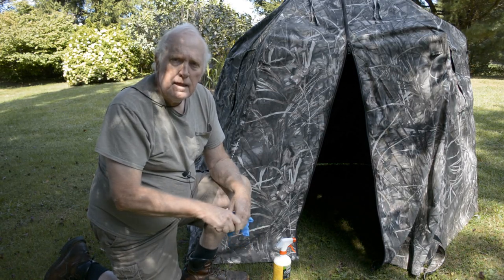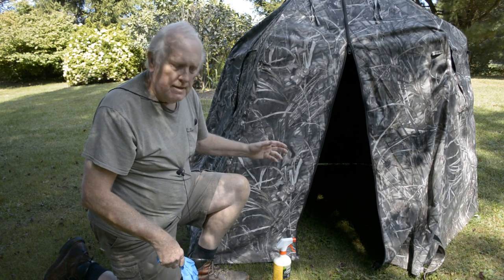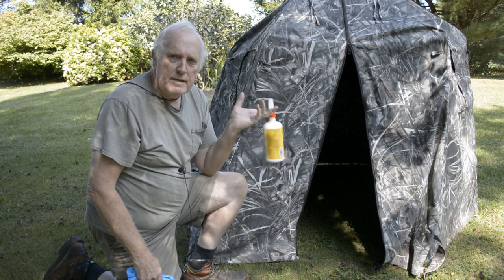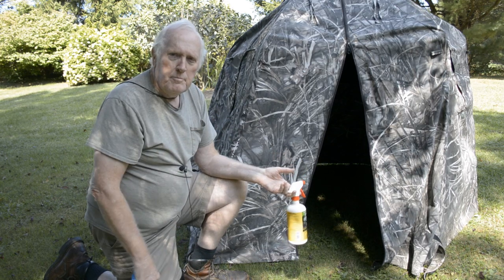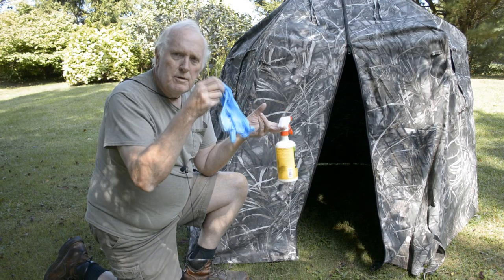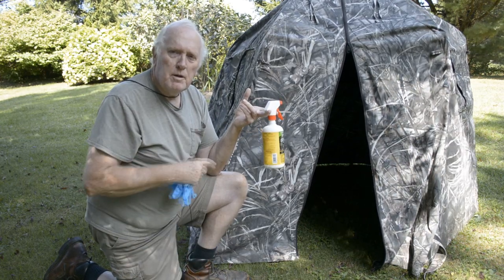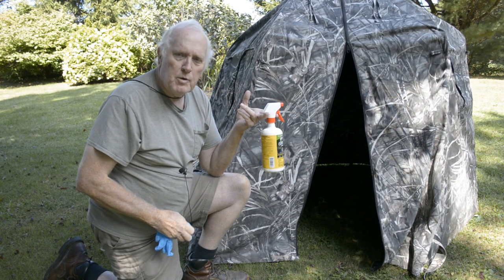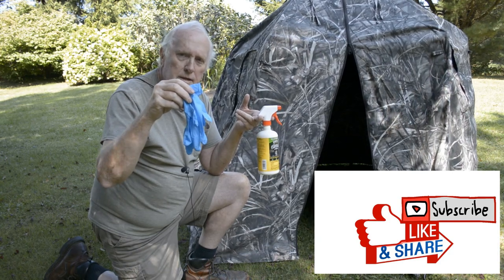Bug Free Ground Blinds | Use Permethrin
Bug Free Ground Blinds | Use Permethrin spray. A few tips on storing and using your blinds for hunting to keep the BUG's out of them. Join Steve Taylor with S T O WILDLIFE CALLS TV, as he gives you some tips to keep the Bug's out of your blinds, both during storage, and when hunting.

None of the equipment listed below is a sponsor of my channel. These are products I use hunting game animals, I like the products, and link to the manufacturer or to where I found them the least costly. If you search on google for the items, most times you will find the product less costly elsewhere, than on amazon. It makes no difference to me where you buy the products, as I get nothing in return.